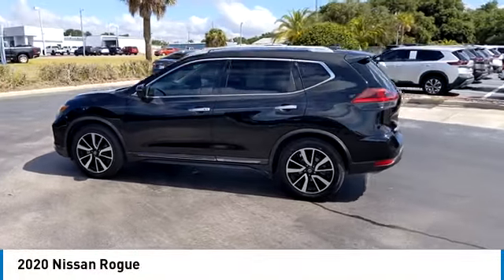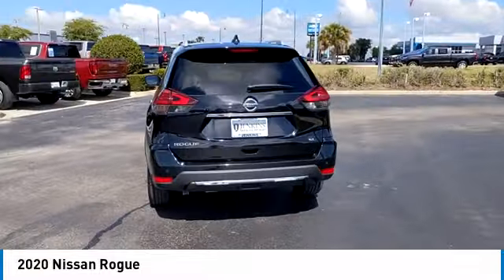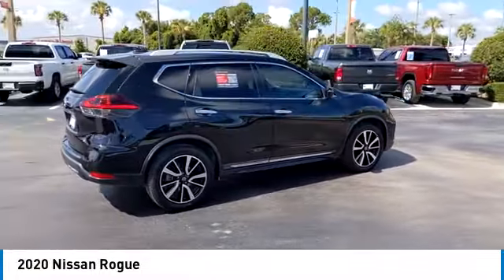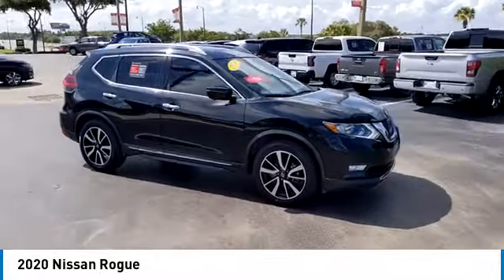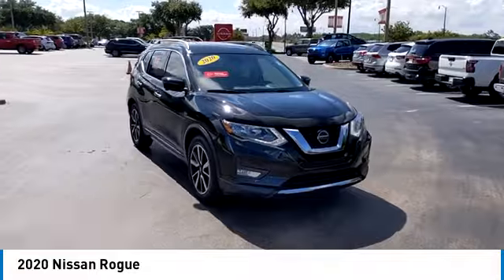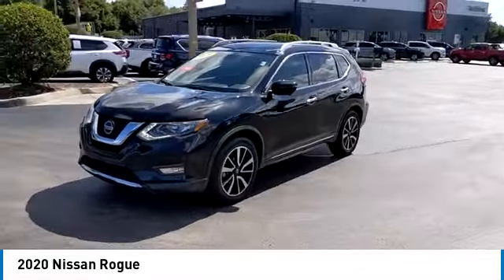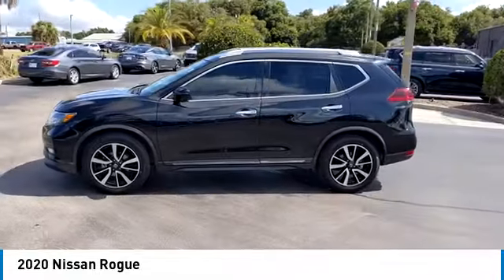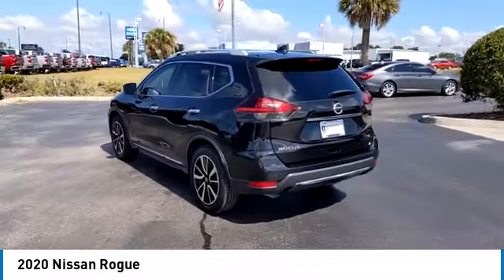2020 Nissan Rogue STK712864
Clean CARFAX. Black 26/33 City/Highway MPG 2020 Nissan Rogue SL FWD CVT with Xtronic 2.5L I4 DOHC 16V   Enjoy Peace of Mind with Jenkins Nissan's EXCLUSIVE NATIONWIDE LIFETIME UNLIMITED MILEAGE WARRANTY! (See dealer for details, year and mileage limits apply). Jenkins has been doing business for over 50 years and we appreciate your business! Our used cars undergo an extensive Detail and Reconditioning Process, and are thoroughly inspected to meet the criteria for our exclusive warranty. Buy with confidence at Jenkins Nissan of Leesburg! Recent Arrival!   We spend an average of $1387 in Detail and Reconditioning on every used car. The Reconditioning and Maintenance Repair History is Available Upon Request. We don't just inspect, we fix :)